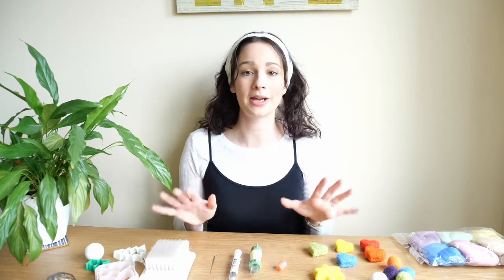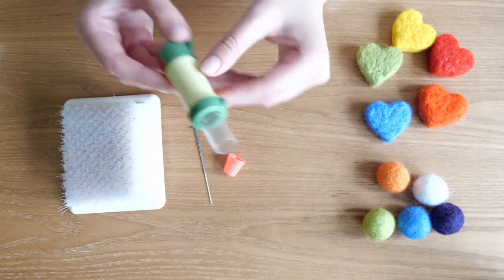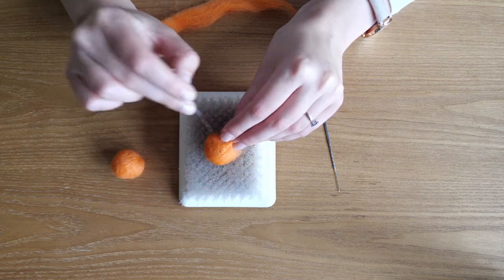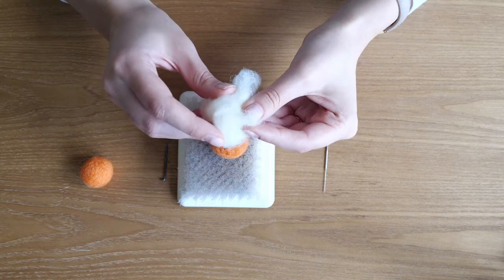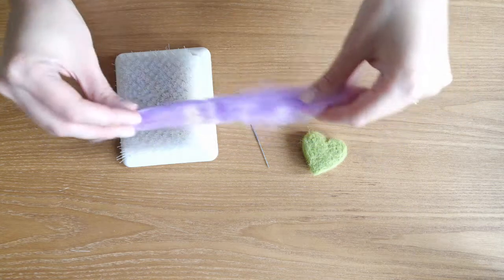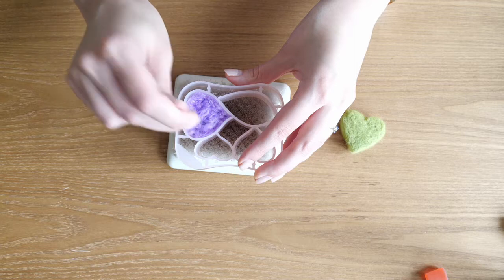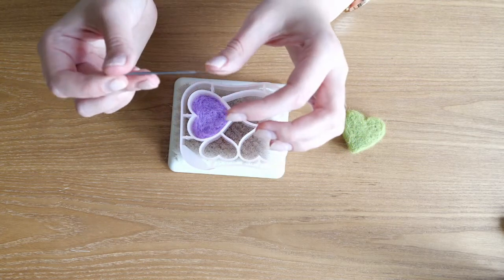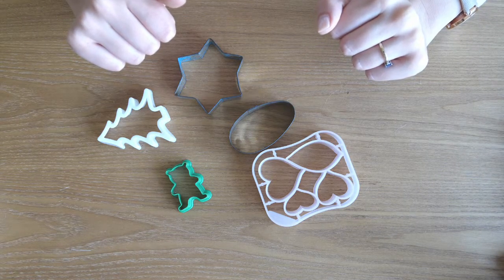How Does Needle Felting Work?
A guide for beginners on how to start needle felting basic shapes and the equipment needed.

In this video we will make a basic needle felt pom pom ball and a heart.